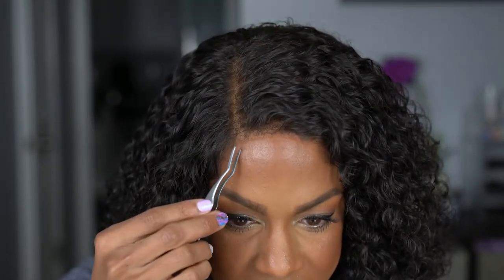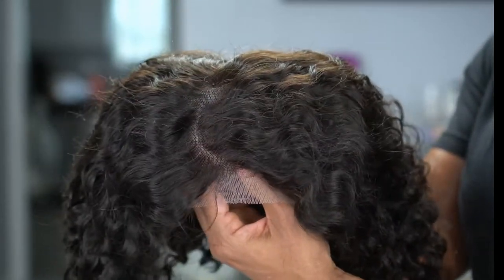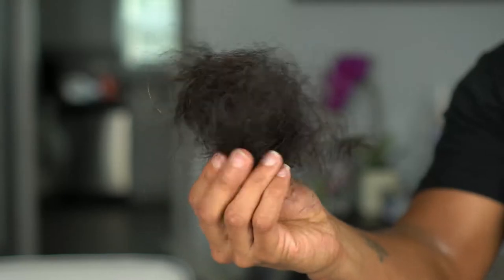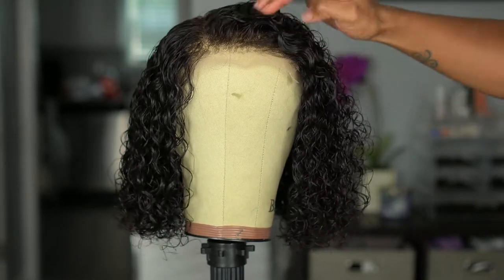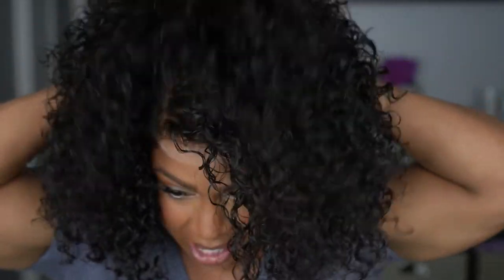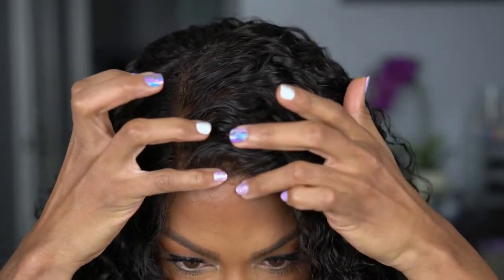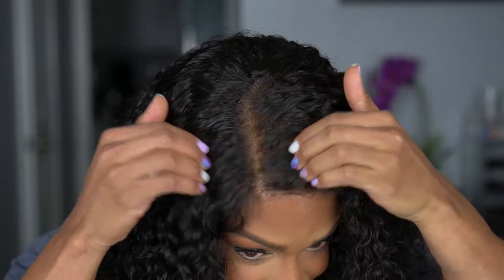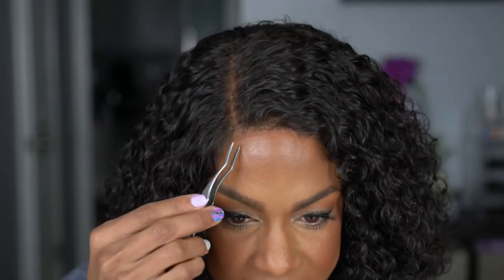Glueless Wig! Luvme Hair 5x5 Waterwave Bob! It's Giving Summer!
I have another glueless wig for you - the Luvme Hair 5x5 Waterwave bob! This wig is giving summer vibes, and I am here for it! If you want a curly unit that is low maintenance, this is the one for you!

Density 150%
Length: 12 inches
Hair Color: natural black
Circumference: 22.5 inches, standard medium
Lace: Swiss, medium brown
Lace area: 5x5 inches Closure

Direct Link of the unit in the video: